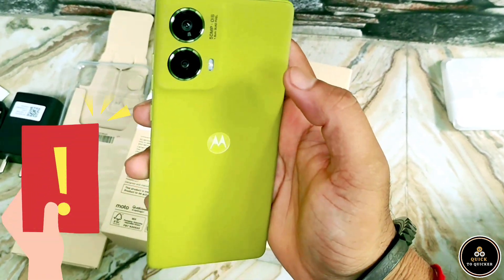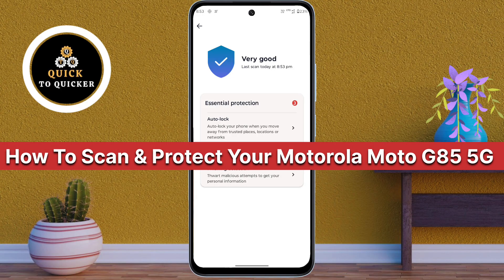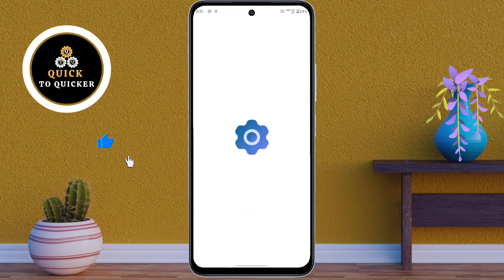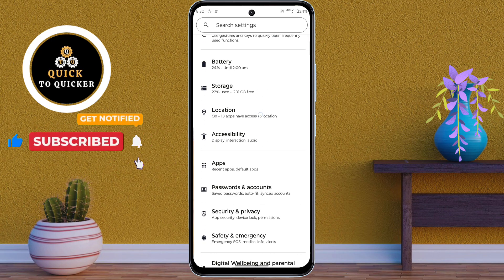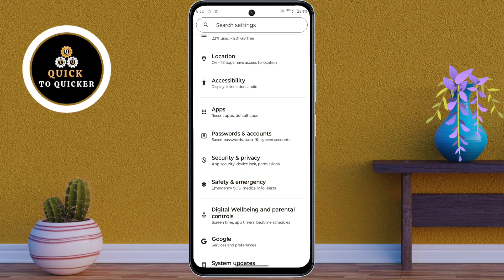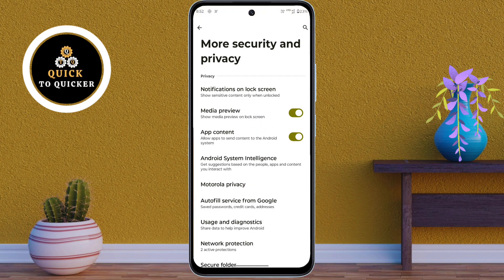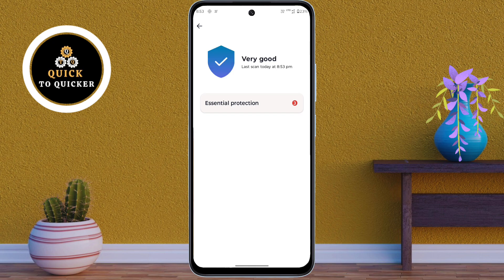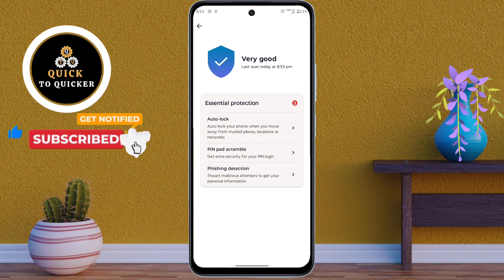Motorola Moto G85 5G Security Scan: Fix Security Issues On Motorola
Motorola Moto G85 5G Security Scan: Keep Your Device Safe! - in this video i will show you how you can scan and protect your Motorola Moto G85 5G from security threats.

   In this video, I covered a simple way to How To Scan And Protect Your Motorola Moto G85 5G From Security Threats.

 I told you an easy and simple method using a smartphone, which is easy to understand and you will also like this video How To Scan Motorola Moto G85 5G From Security Issues.

1. How to detect and fix security issues on Moto G85 5G
2. How To Scan And Protect Your Motorola Moto G85 5G From Security Threats
3. How To Scan Motorola Moto G85 5G From Security Issues
4. Complete Guide To Scanning And Protecting Moto G85 5G
5. How To Keep Your Motorola Moto G85 5G Safe And Secure
6. How To Resolve Essential Protection Issues On Moto G85 5G
7. Moto G85 5G Security Scan Explained: Protect Your Device Now
8. Motorola Moto G85 5G Security Scan: Keep Your Device Safe!
9. How To Perform A Security Scan On Motorola Moto G85 5G
10. Best Ways To Protect Your Moto G85 5G From Threats